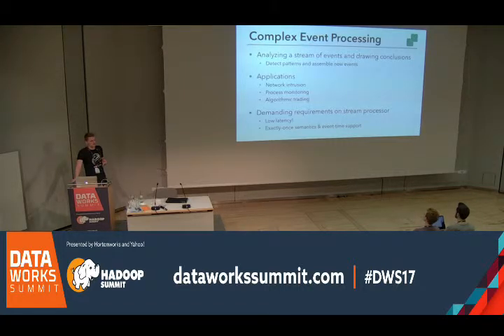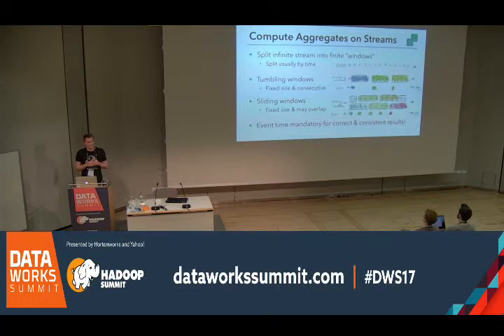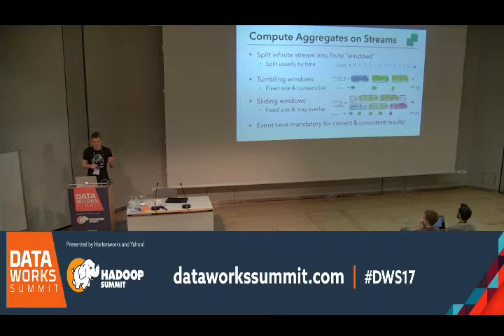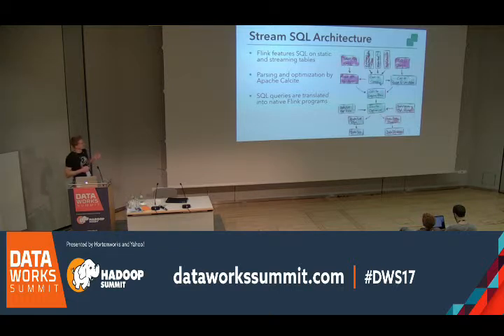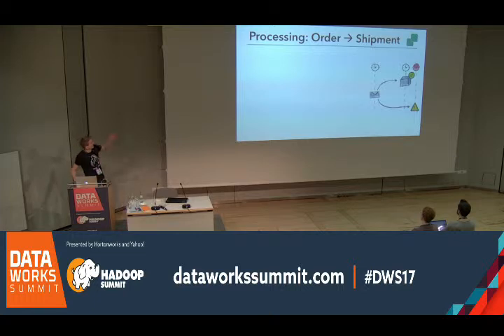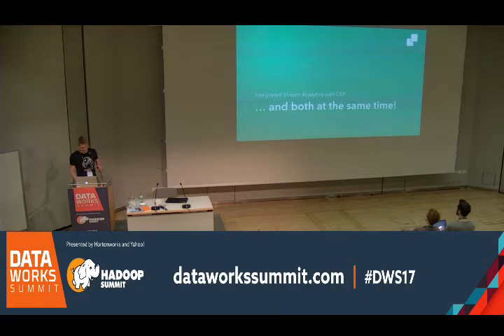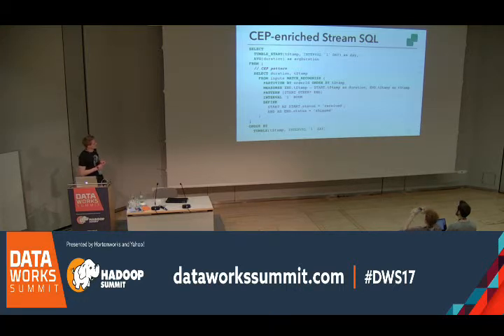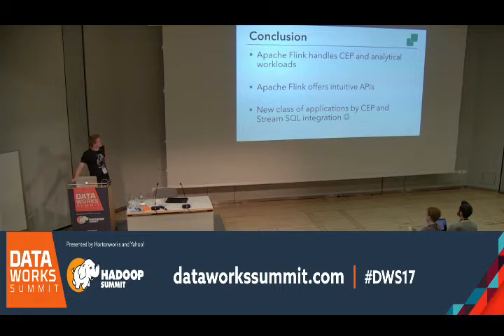Till Rothrmann - RM 4